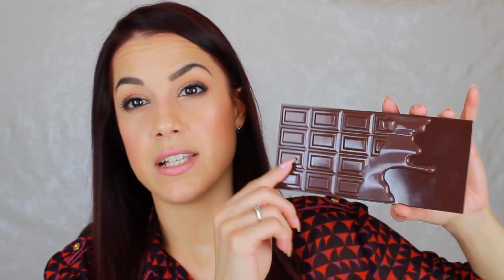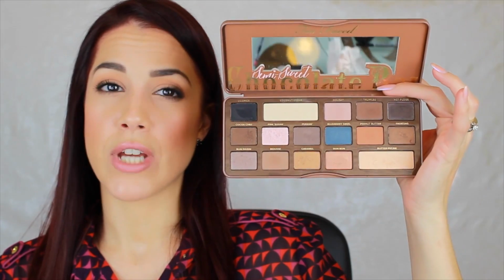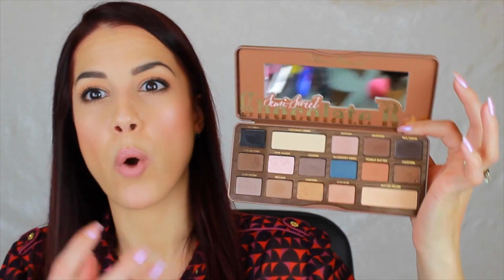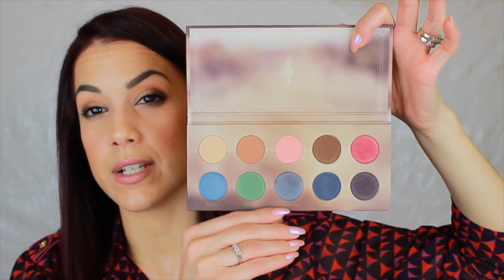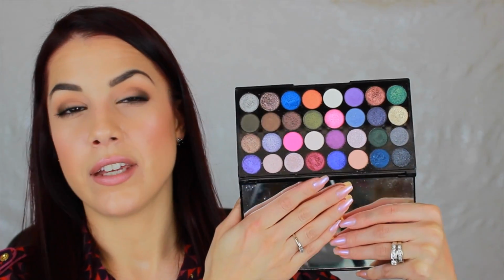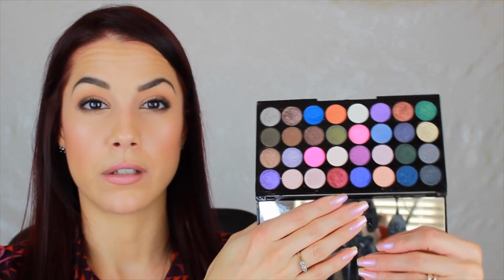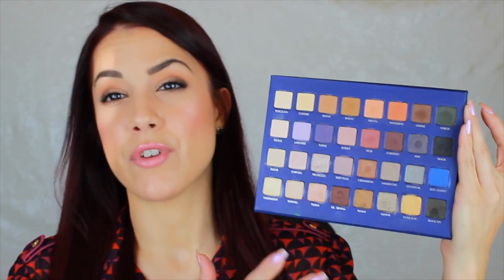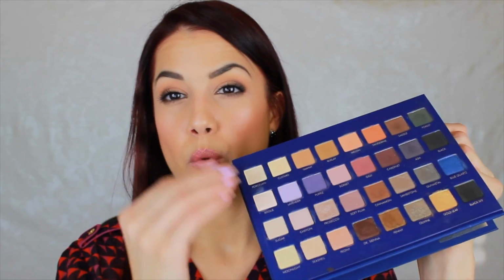Best in Beauty 2015 pt. 2 | Eyes, Lips & Eyeshadows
Here's part 2 of my Best in Beauty 2015. This video has my favorites for Eyes, Lips and Top Eyeshadows.

EYELINERS~

Ardency Inn Modster Eyeliner in Black
NYX Tre Jolie Eyeliner in Brown
MAC Eye Kohl in Costa Riche
*Kat Von D Tattoo Liquid Liner in Trooper

MASCARAS~

Stretchex Stretch Lash Effect by Touch In Sol
*Maybelline The Rocket Volume

LIPLINERS~

*Milani Color Statement in #04 All Natural
NYX Lipliner in Peekaboo Neutral

LIPGLOSS~

IT Cosmetics Vitality Lip Flush & Lip Stain in Je Ne Sais Quoi

LIPSTICKS~

Bite Beauty Luminous Creme
NYX High Voltage Lipsticks
Makeup Revolution Lig Hug in Love Can Set You Free

EYESHADOWS~

Sonia Kashuk Eye On Neutral Matte #02
Makeup Revolution (I Heart Makeup Line) I Heart Chocolate Palette
ZOEVA Eyeshadow Palettes (Love Is A Story, Naturally Yours, Rodeo Belle, RetroFuture)
Makeup Revolution Eyes Like Angels Palette
Makeup Geek Eyeshadow in Barcelona Beach

LASHES~

Kiss Ever EZ Lash Trios

(* denotes previous favorite prior to 2015)

~VIDEO MENTIONED~

Let’s Chat!

glamourbylexi.r